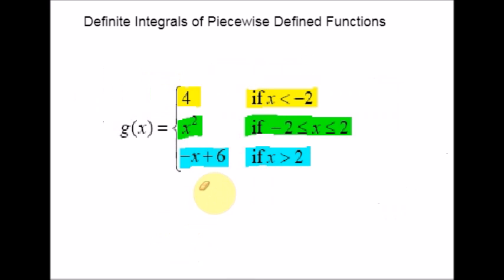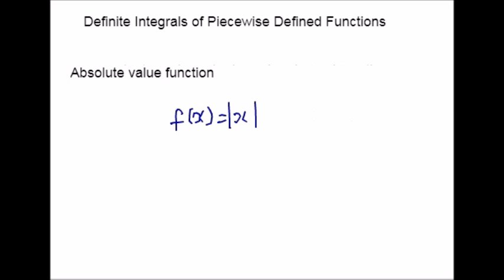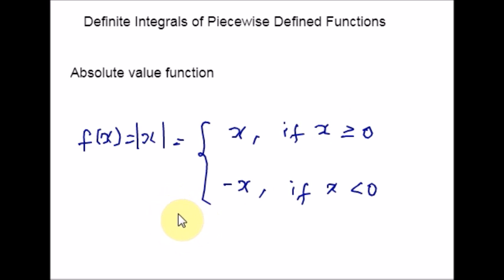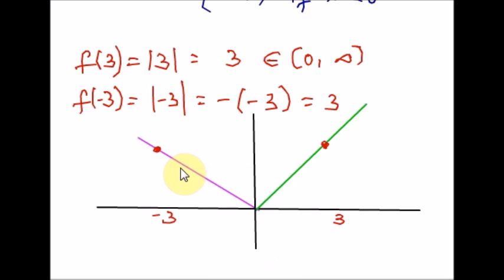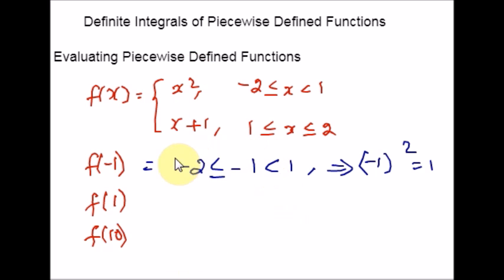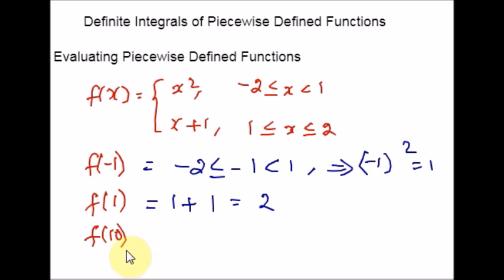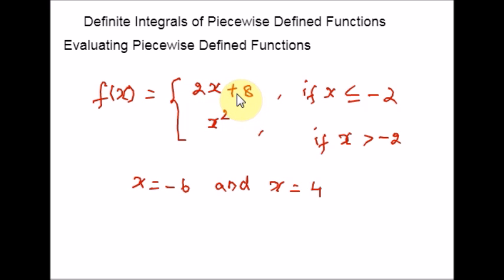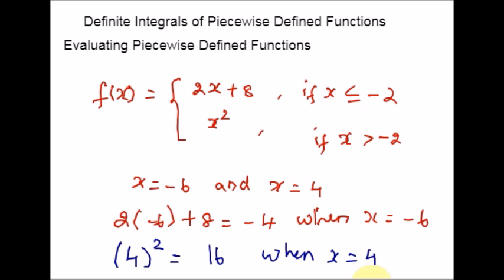Definite Integral As Piece-Wise Defined Functions